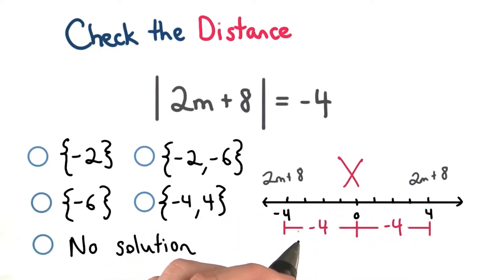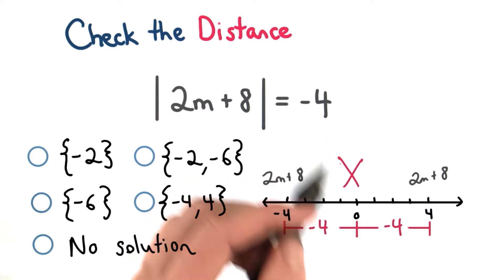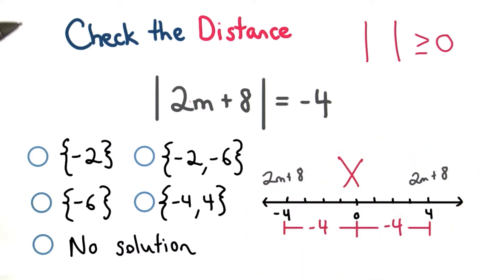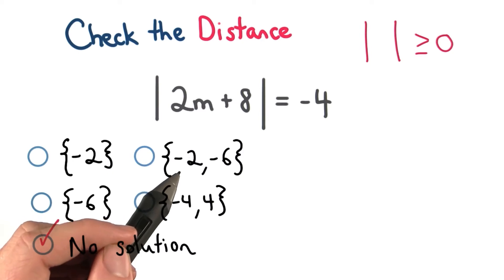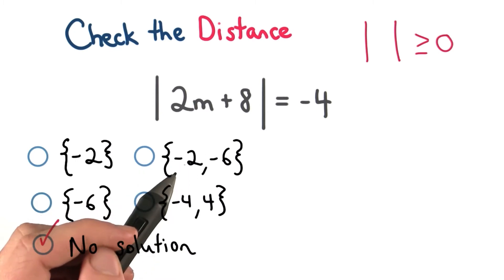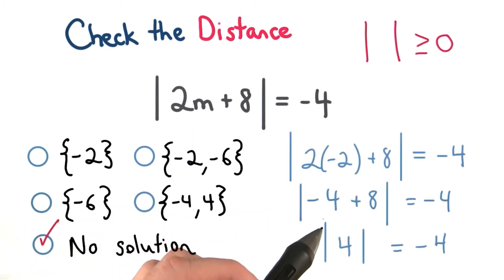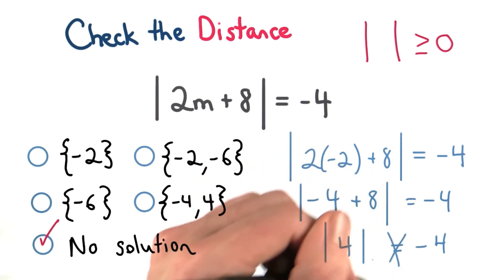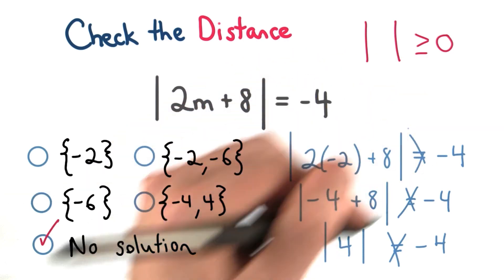Check the Distance - Visualizing Algebra